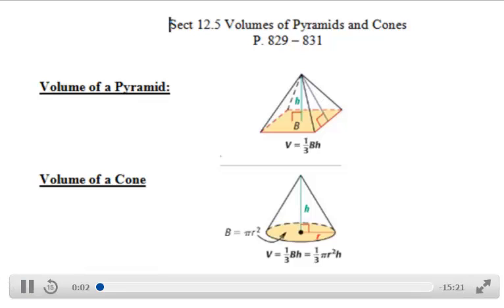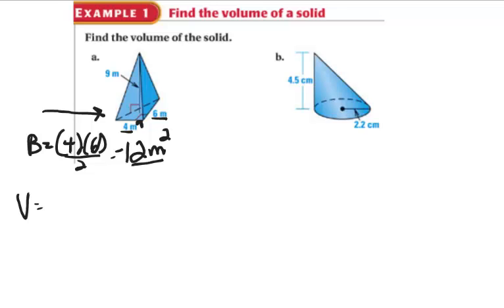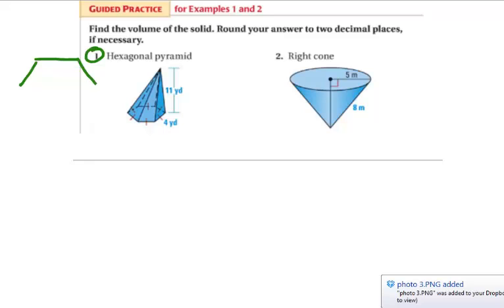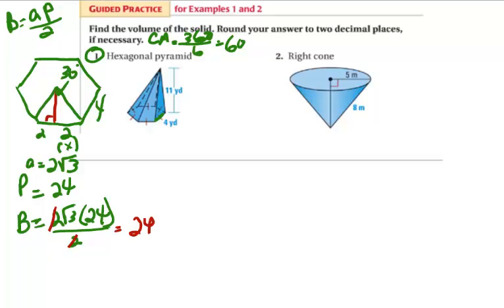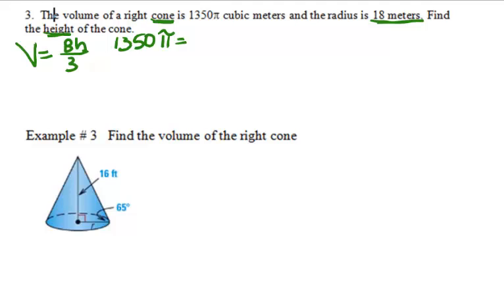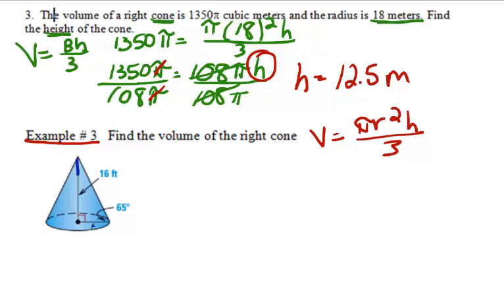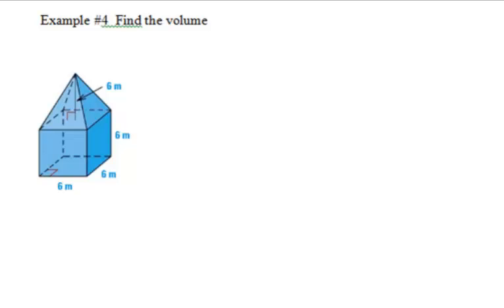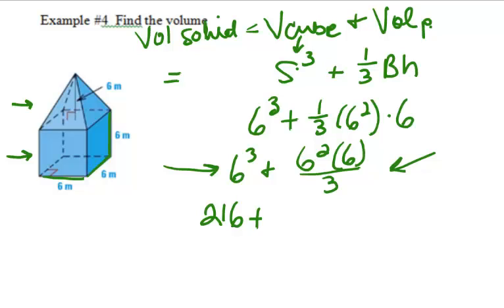Area & Solids - Section 12.5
Volume of Pyramids & Cones